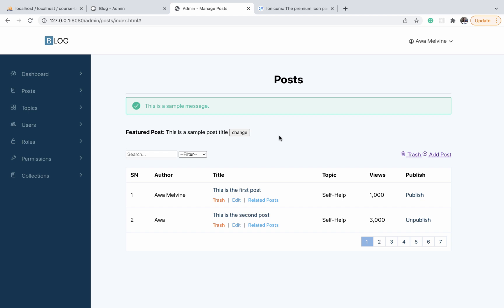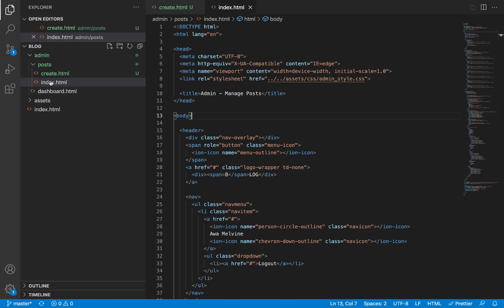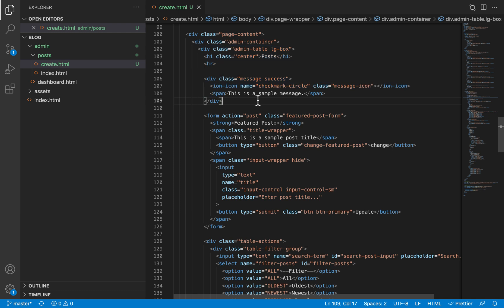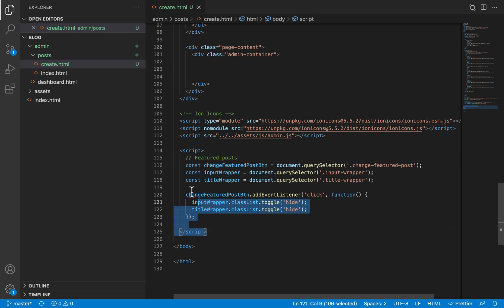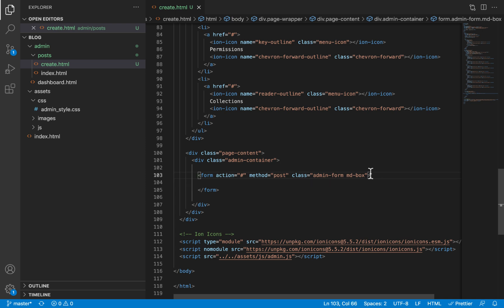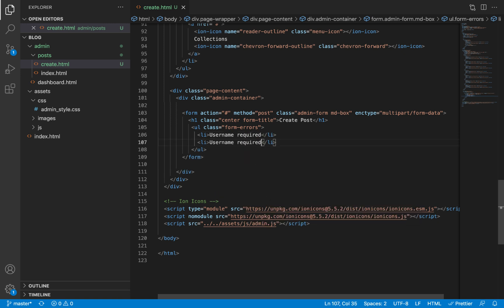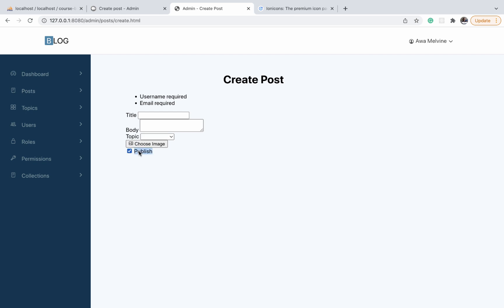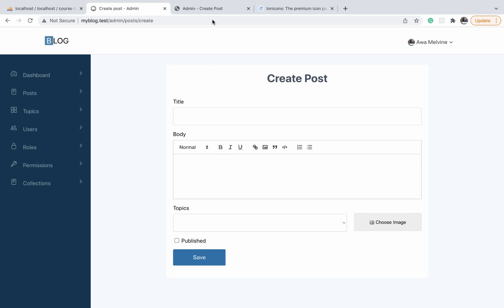Designing a Professional Blog: Add HTML for Create Post form 24